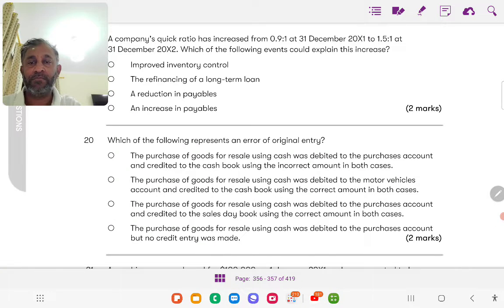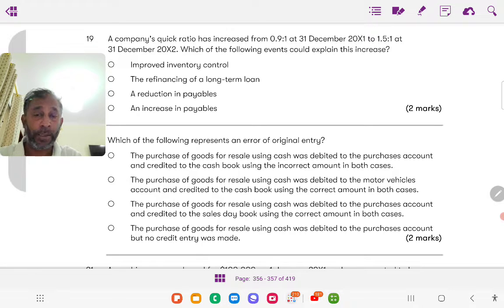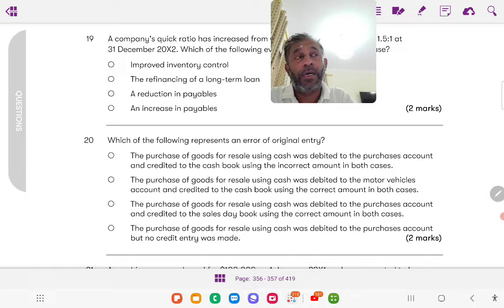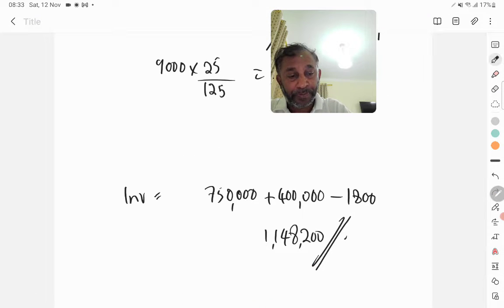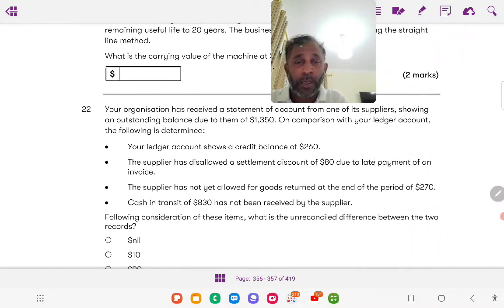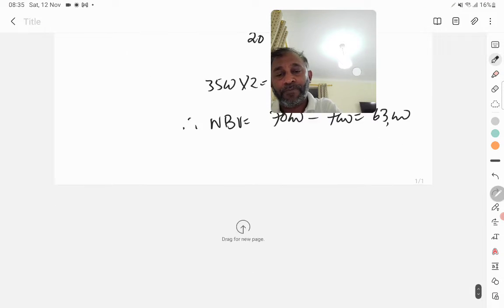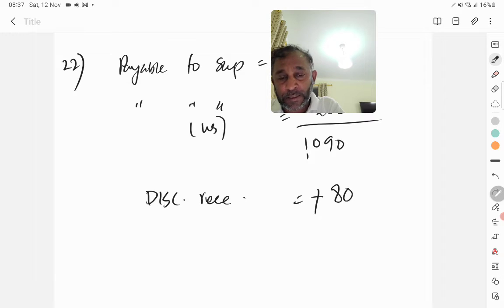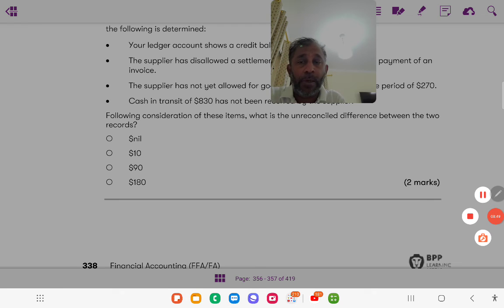Mock Paper 2 Q19 Q 20 and Q 21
We are happy to receive constructive feedback in order to provide you a better-quality